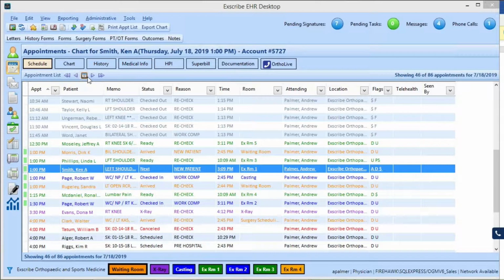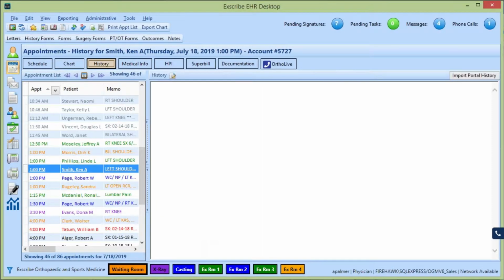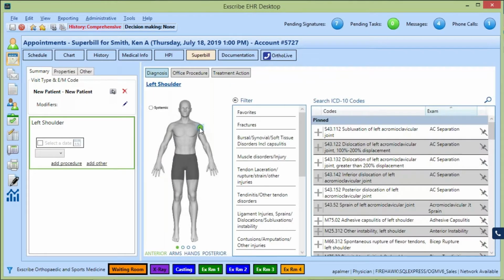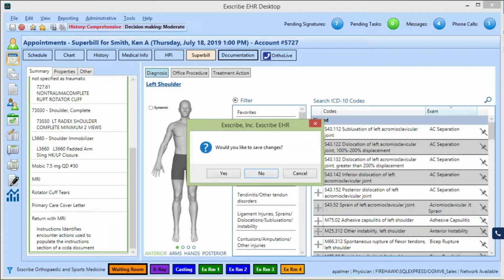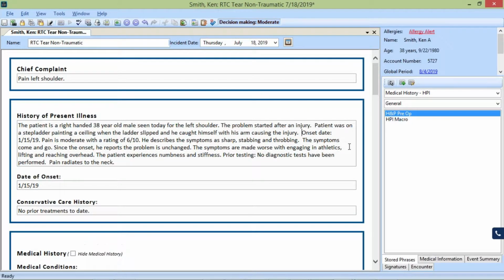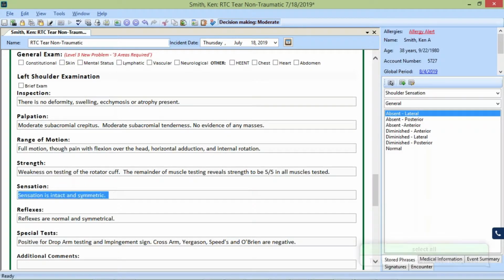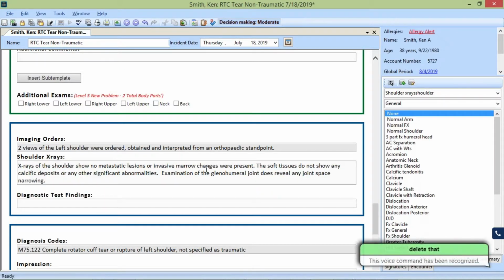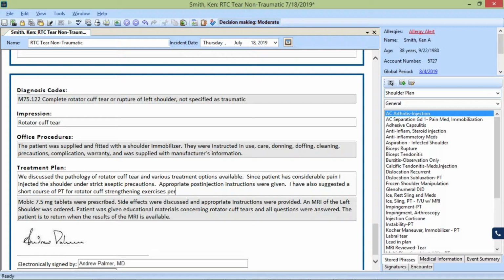EXSCRIBE Webinar and Demonstration using Dragon Medical One with Nuance PowerMic III.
Attention all ORTHOPEDIC Practices! We are honored to have Exscribe provide a brief demonstration of their EHR and compatibility with Dragon Medical ONE & PowerMic Mobile App.

A brief Demonstration of EXSCRIBE EHR with Dragon Medical One, using a PowerMic III. Exscribe EHR is intuitive, enabling orthopaedists to use one-click treatment plans for specific conditions, including orders for surgery and therapy, prescriptions, patient education, referral letters, etc.  Physicians value its ease of use, making Exscribe EHR an exceptional product industry wide. Now see how using Dragon Medical One Cloud based solution can make using EXSCIBE event more effective by adding the convenience of AI and voice recognition to your EHR workflow. See a live demonstration of just how easy using DRagon Medical One with your Exscribe EHR can be.